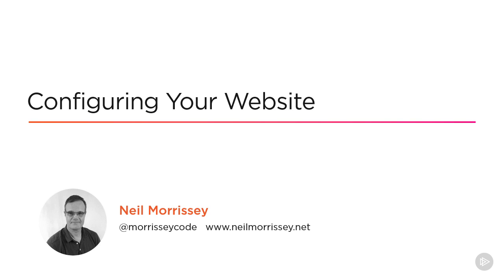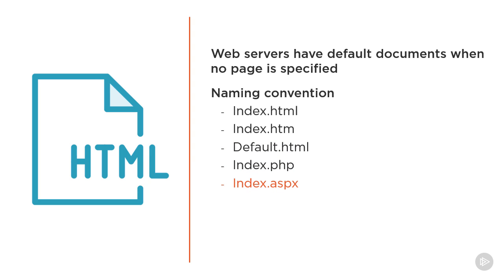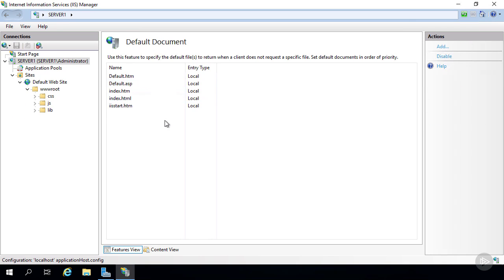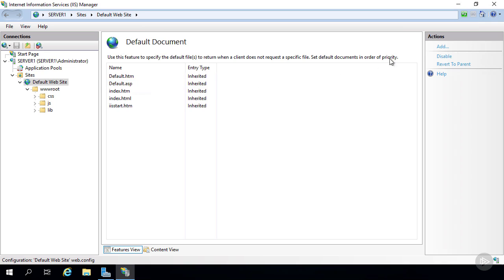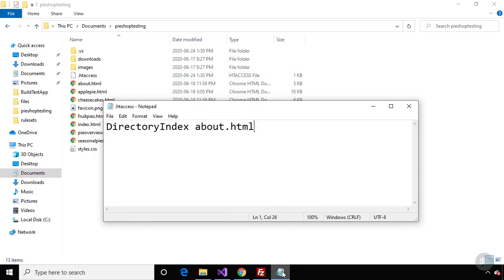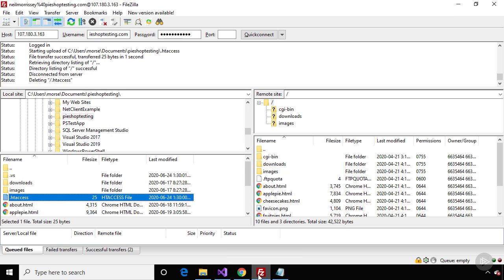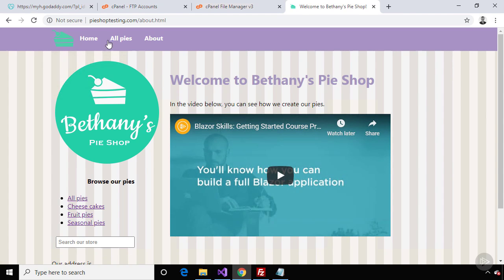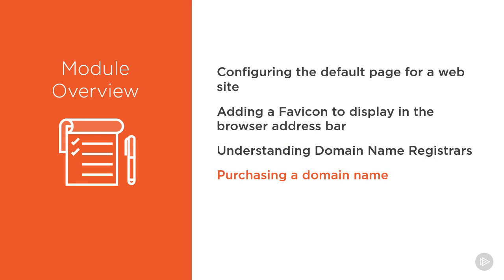10 Configuring the Default Page for the Website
10   Configuring the Default Page for the Website